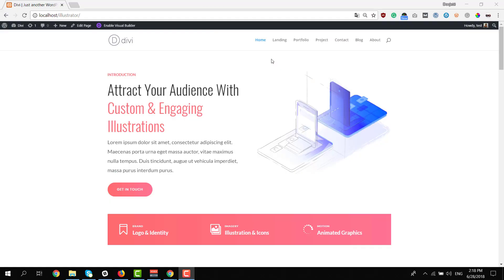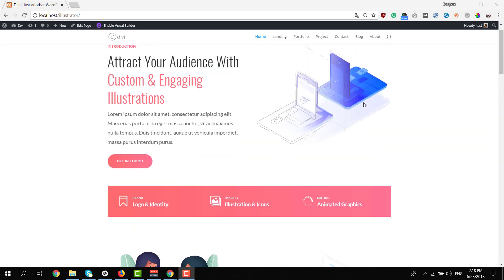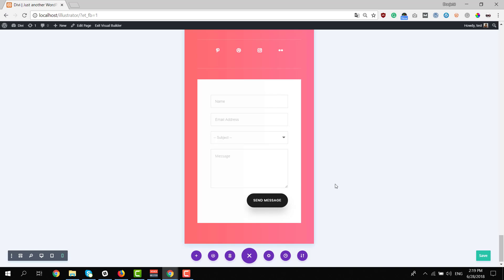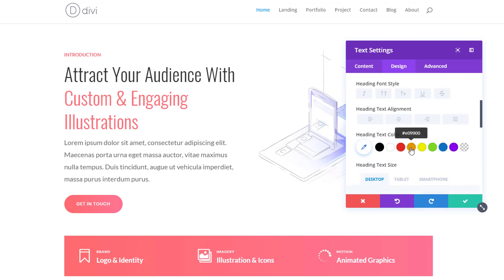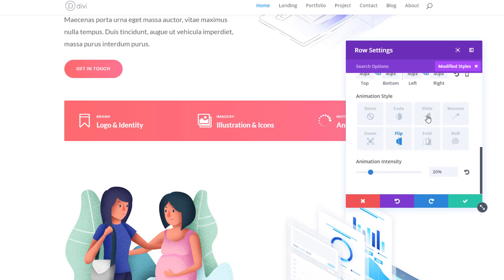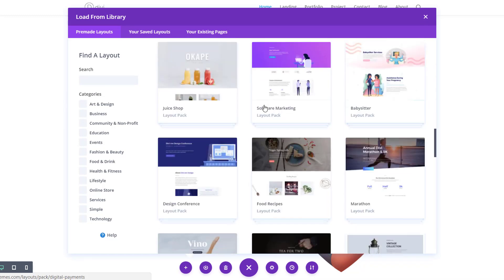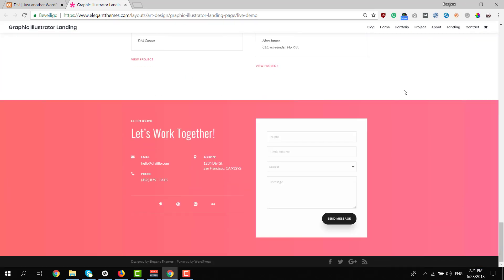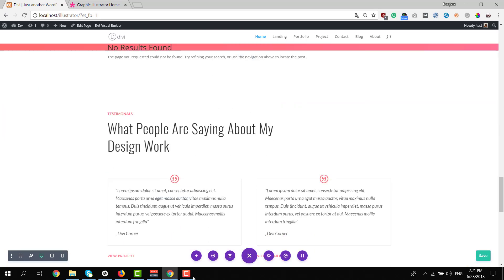Get a FREE Graphic Illustrator Layout Pack for Divi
For the second layout pack of this week, Kenny and his team have created a Graphic Illustrator Layout Pack with 7 unique layouts that mainly focus on showcasing illustrations in a creative and professional way.